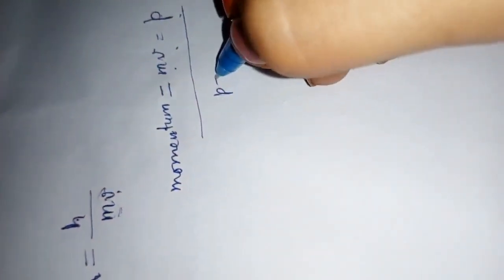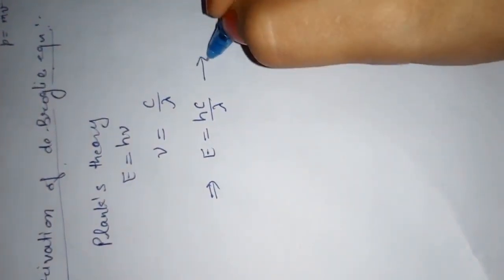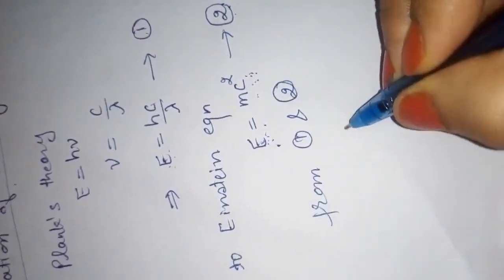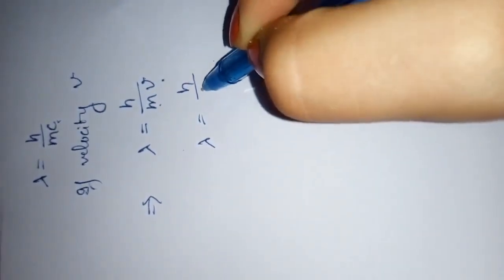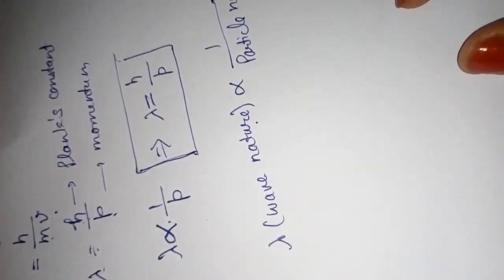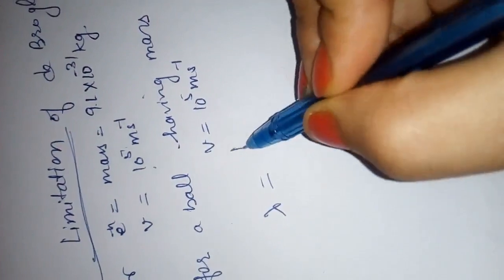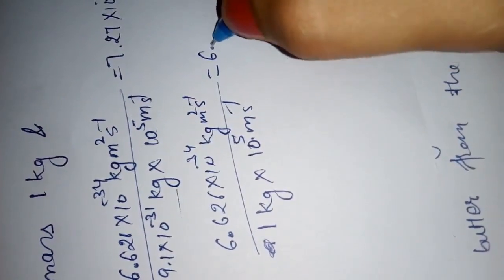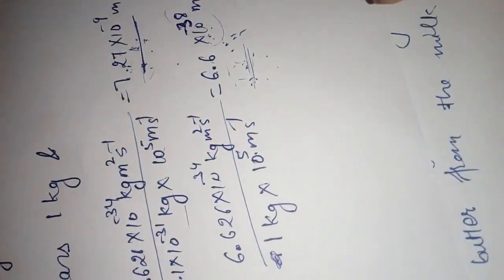de Broglie equation